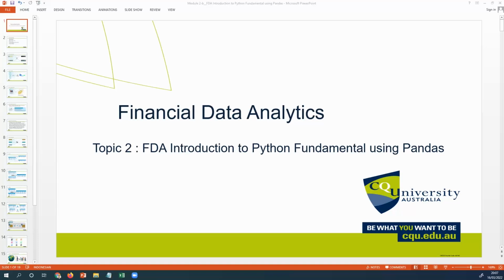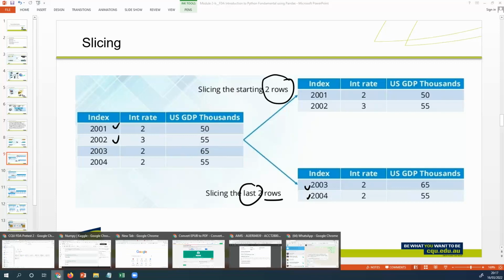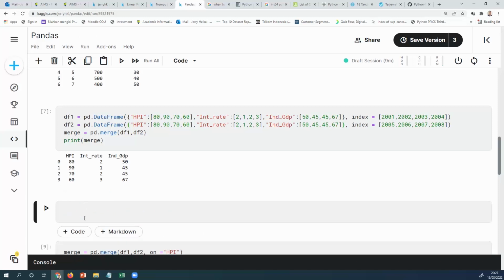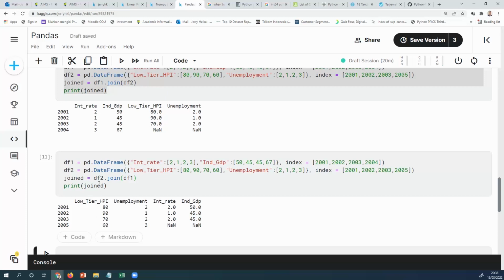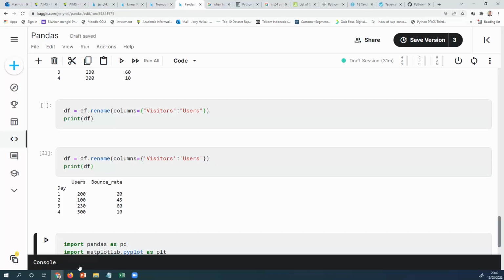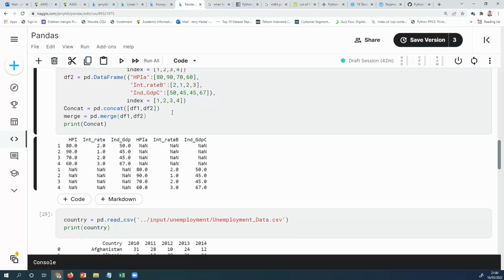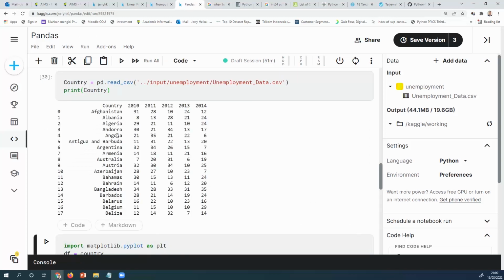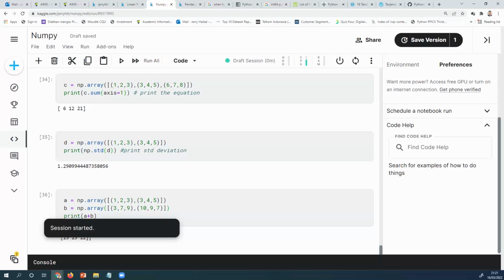ENG | Financial Data Analysis using Python | Ch 3 Python Pandas